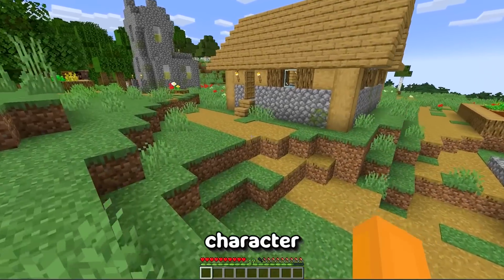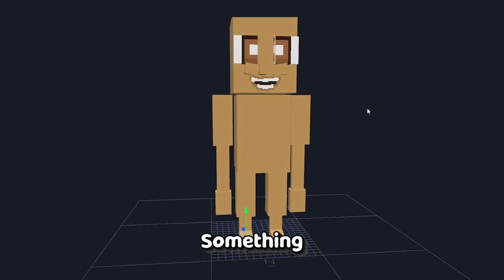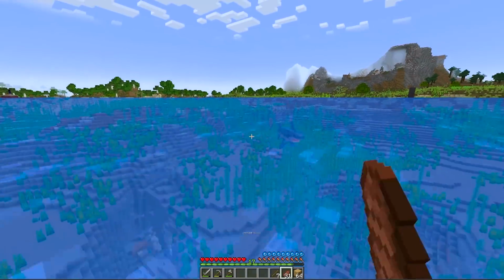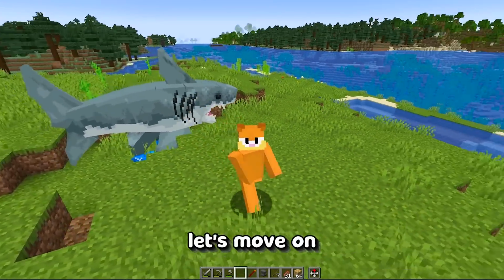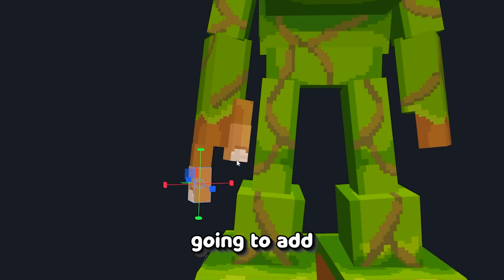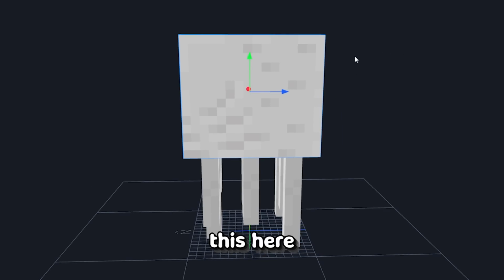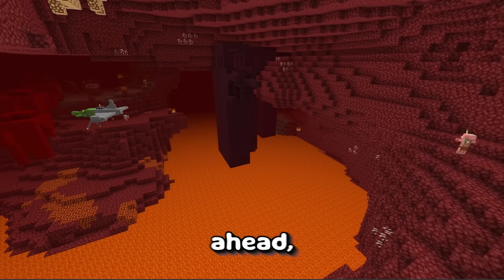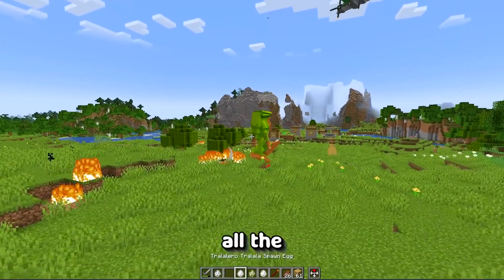I Remade Every MOBS into ITALIAN BRAINROT in Minecraft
In this video i Remade mobs into Italian Brain Rot, like Tung Tung Sahur, Bombardilo Crocodile and Tralalero Tralala

I remade Mobs into Italian Brain Rot in Minecraft